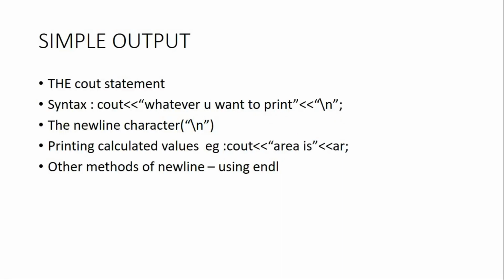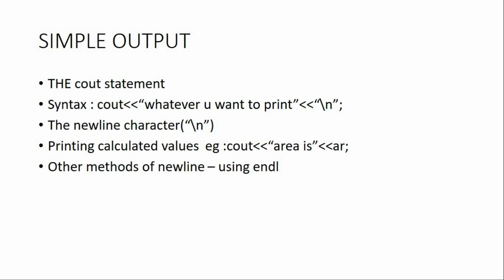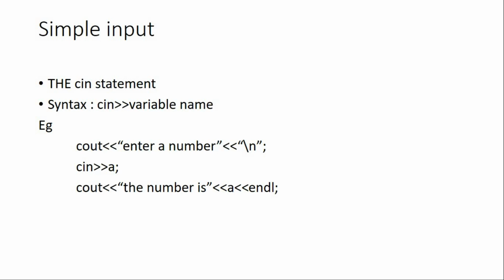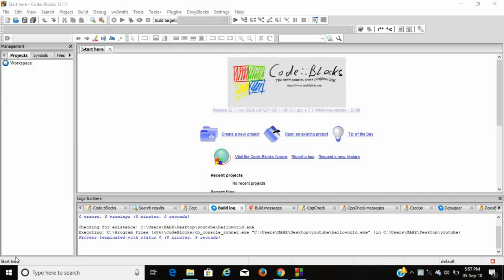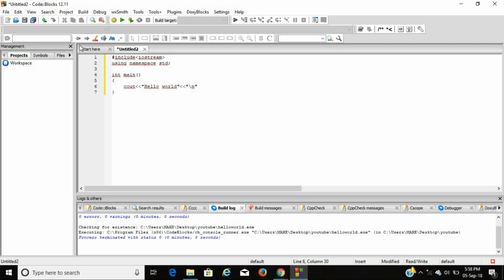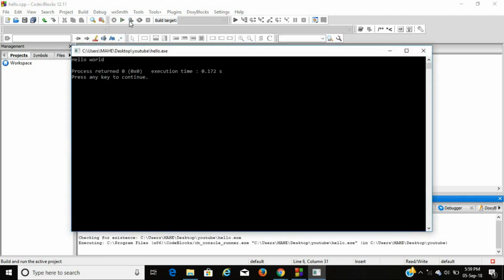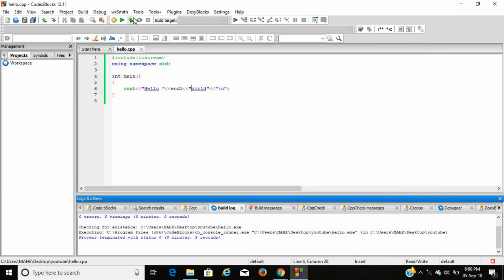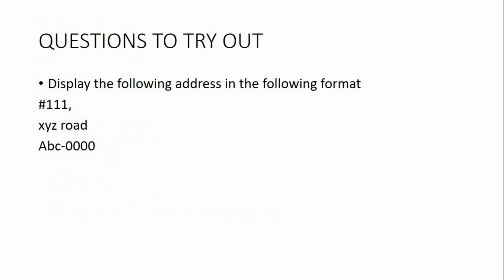Basics of c++ Video:3-basic input and output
In this tutorial, we will be looking into the basic input and output functions of c++ also we will write our first c++ program